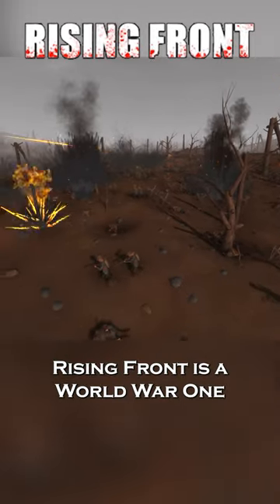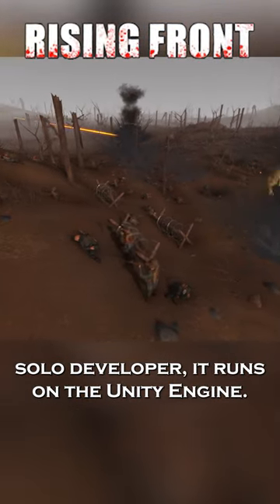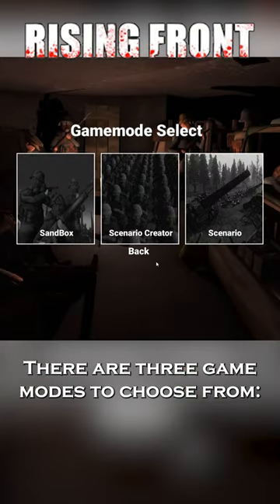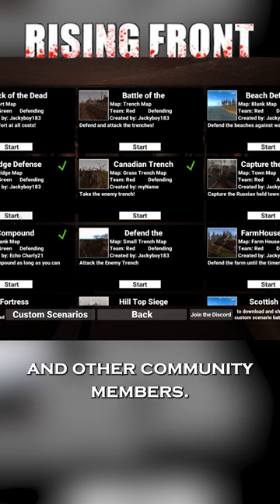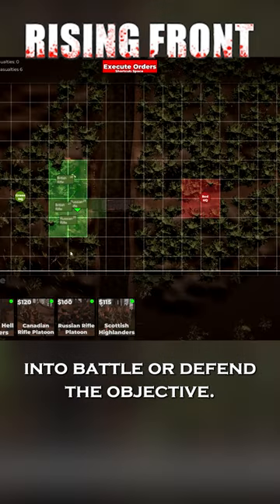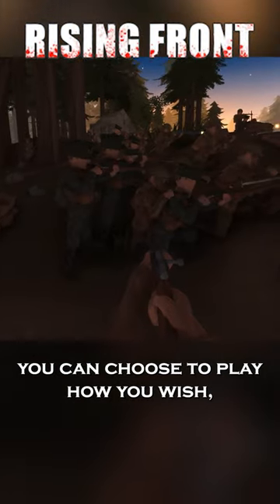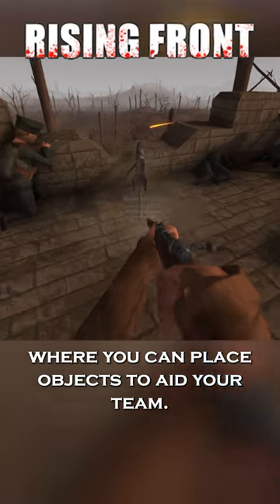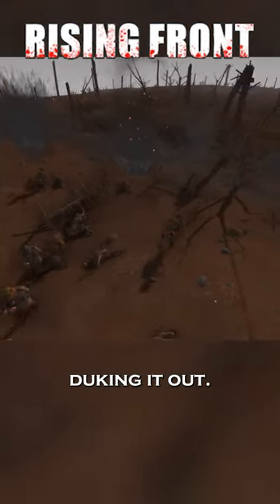RISING FRONT - One Minute Review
This is my one minute review of Rising Front for PC on Steam. Gameplay by me. :)

SaltyOctopus is a dad, husband, basketball coach and gamer. He values producing high quality content and informative gaming reviews but at the end of the day YouTube is a hobby and he treats it as such. Due to the nature of the games he plays and a few bad words, this is a late teen and adult-themed channel. Children under the age of 13 should not be watching this content.